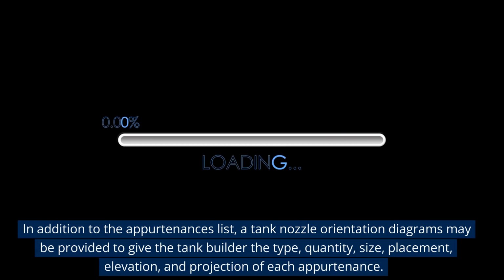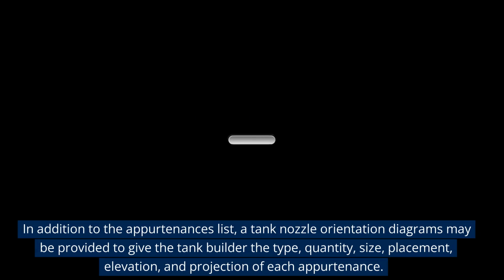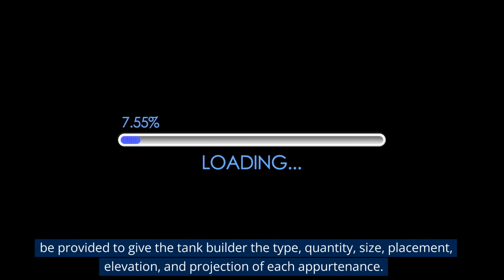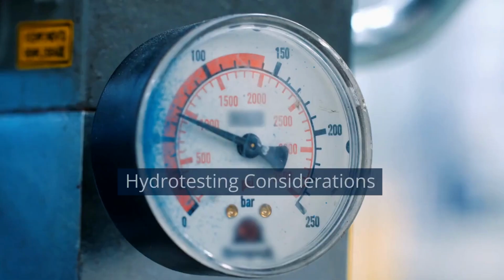How to build a Field Erected Storage Tank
API 650 Storage Tank construction represents a type of atmospheric welded storage tank, which is designed to store liquids at ambient pressures and temperatures. This type of construction is typically fabricated from carbon steel plates in accordance with the American Petroleum Institute's (API) guidelines and specifications for such tanks. The design principles of this construction standard focus on the structural integrity and safety of such tanks, including the requirements for material selection, welding procedures, testing and inspection, as well as coating and corrosion protection.